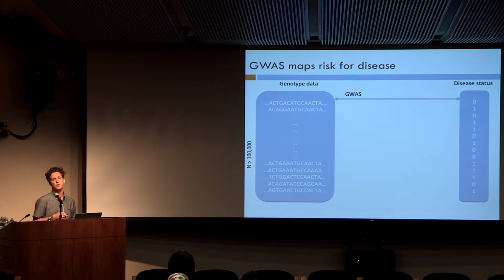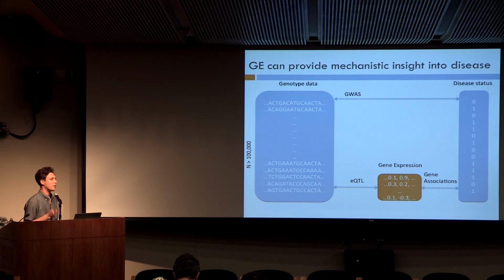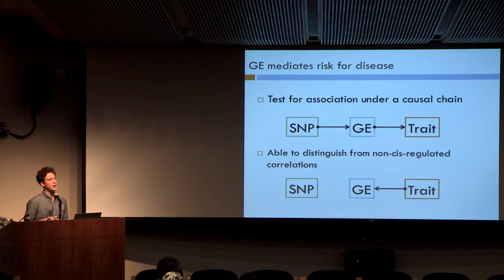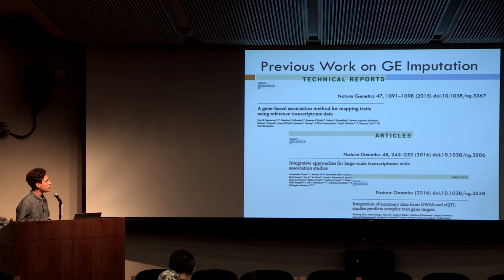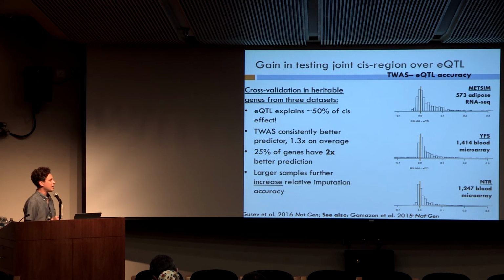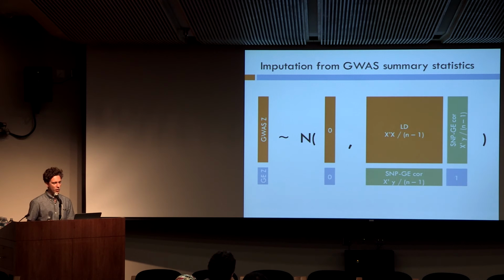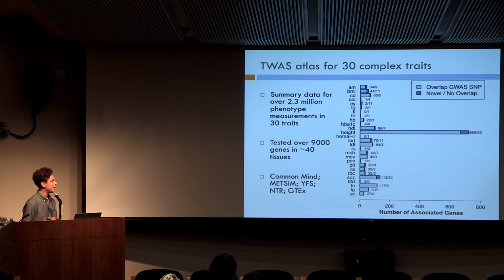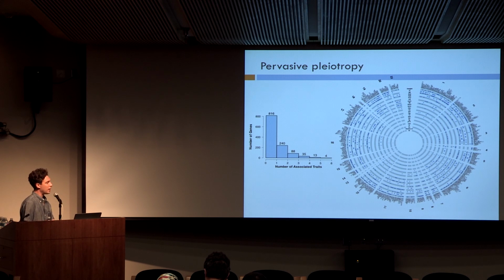QCBio Symposium 2016 Mancuso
TWAS: Leveraging Summary-based transcriptome-wide association studies to prioritize disease genes (Pasanic Lab)